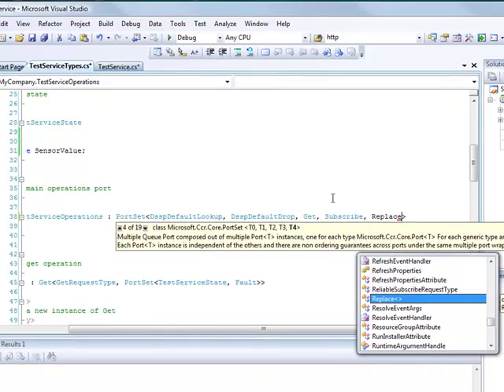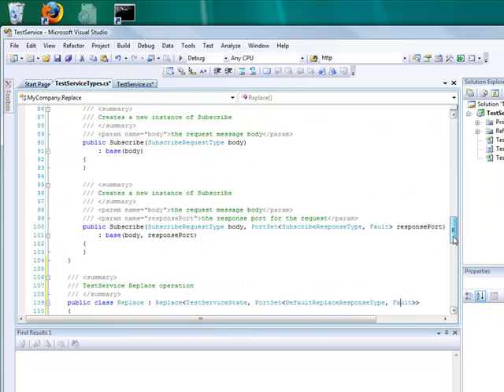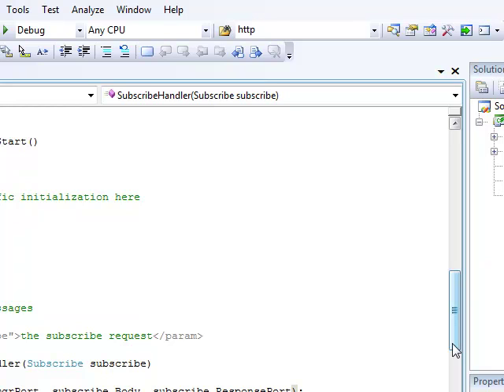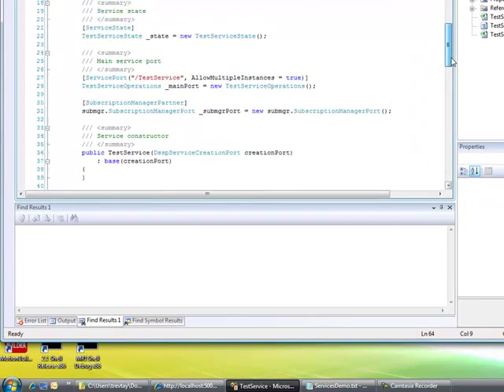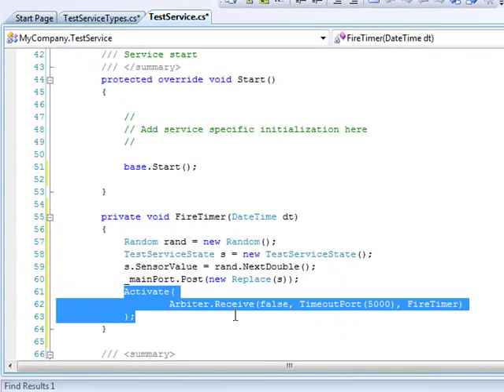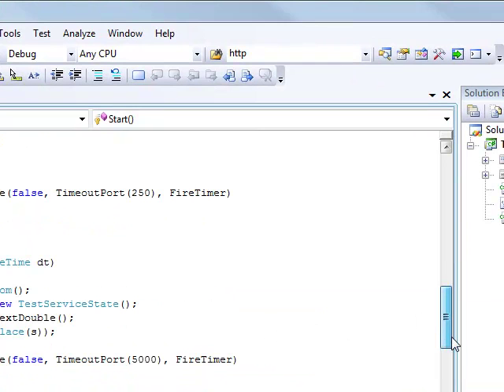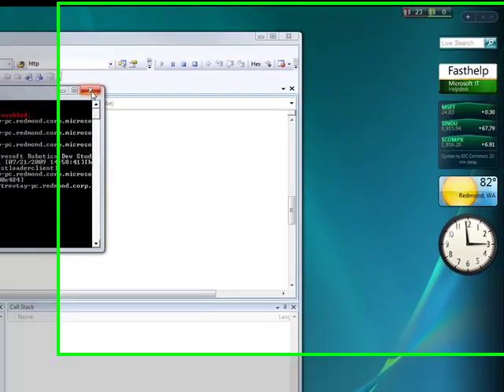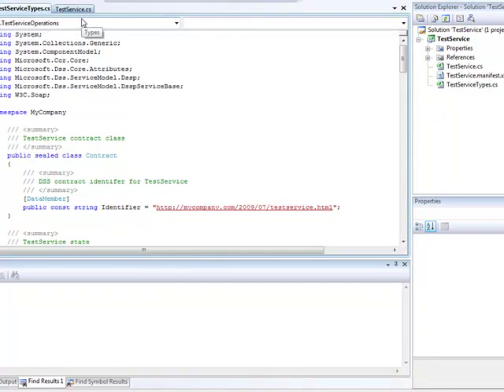Intro 1 3